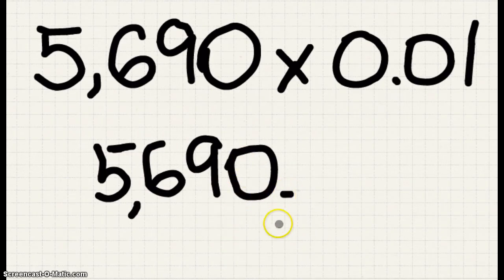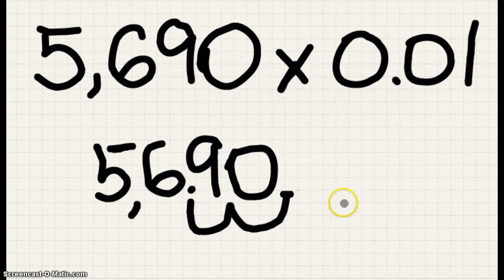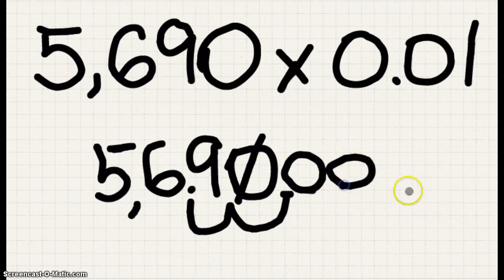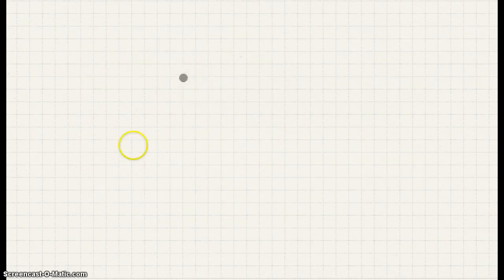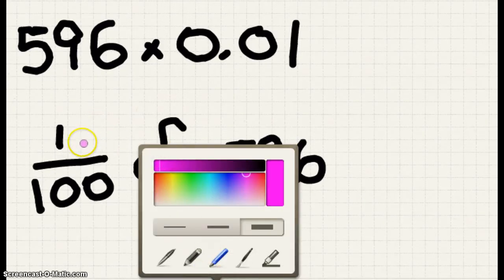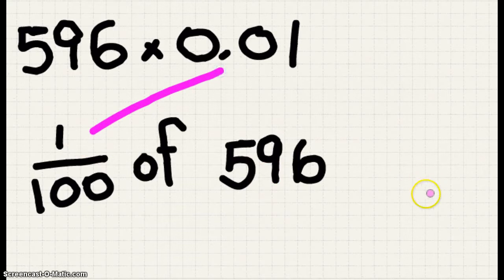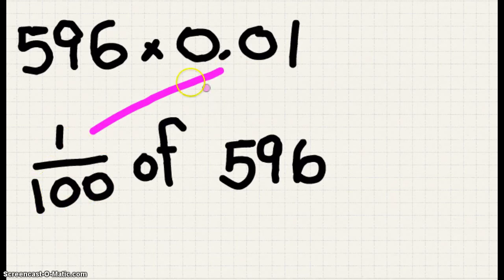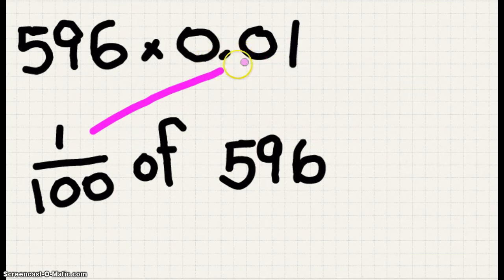Grade 5 Math Unit 1: Decimal Numbers and Whole Numbers (Part 3 of 3)